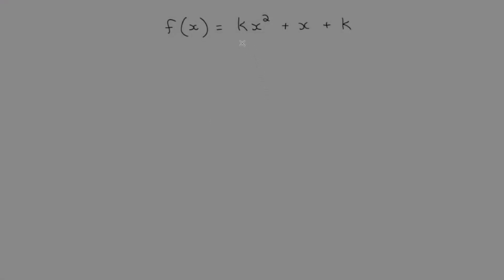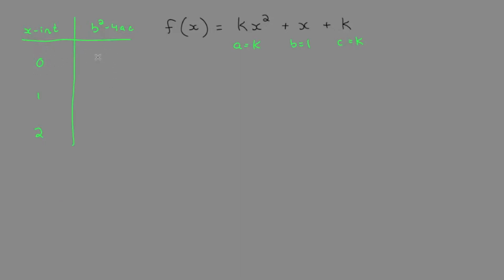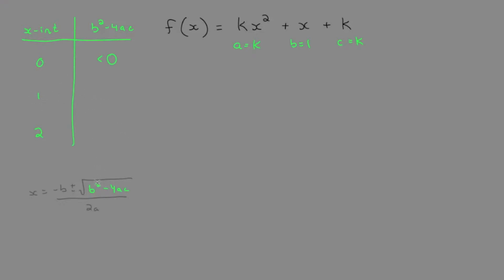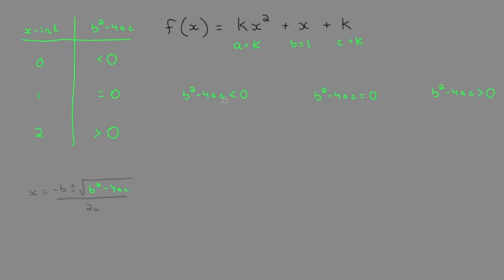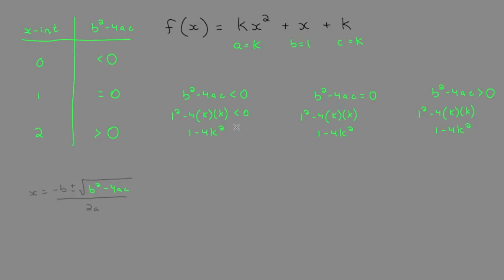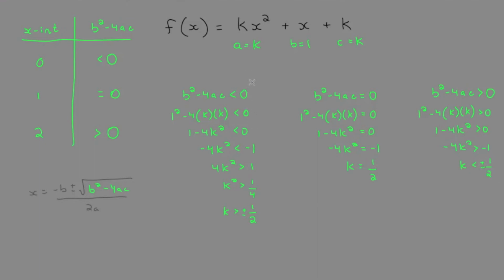Quadratic Functions with Variables & Comparing the Discriminant 2